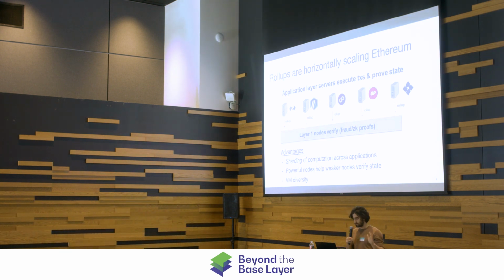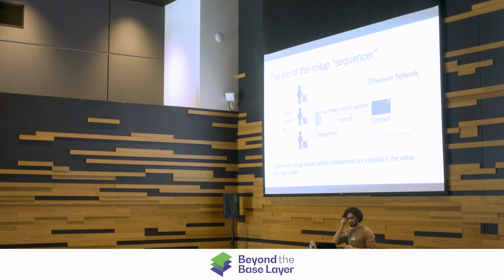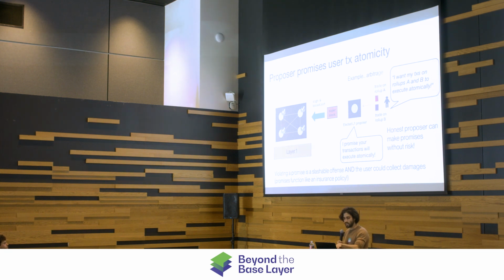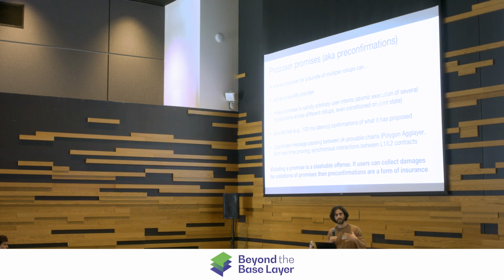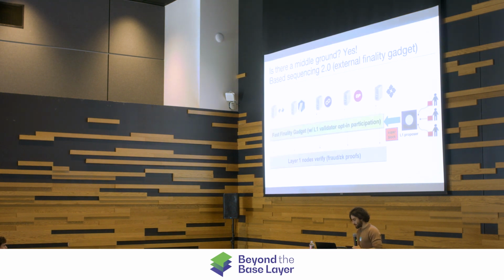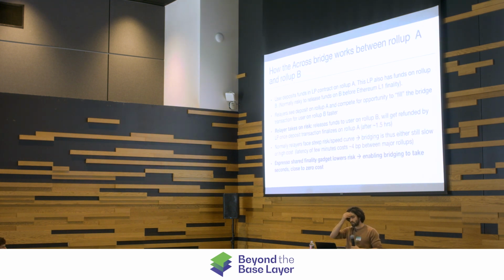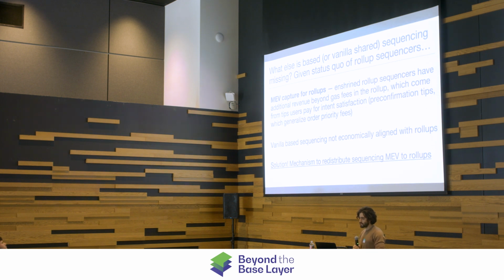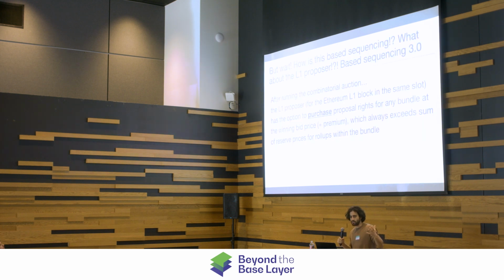Ben Fisch - Beyond the Base Layer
Ben Fisch (Espresso) shares how Espresso's marketplace can unite Ethereum L2s and bring composability to the rollup-centric roadmap.